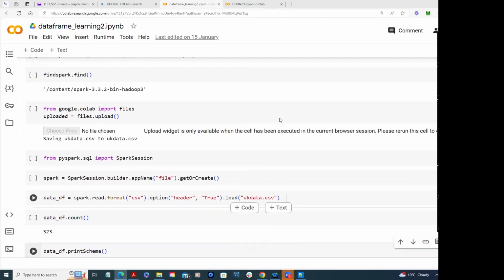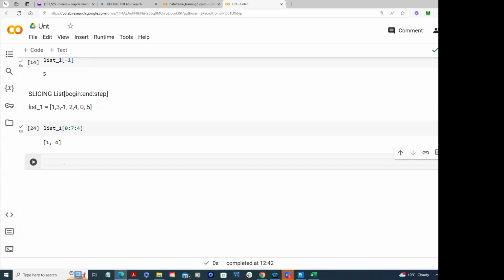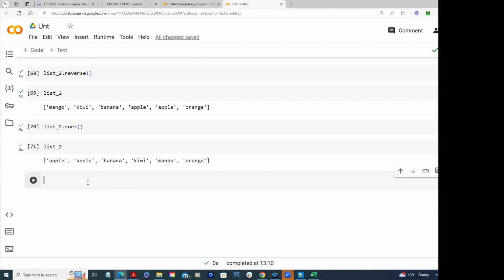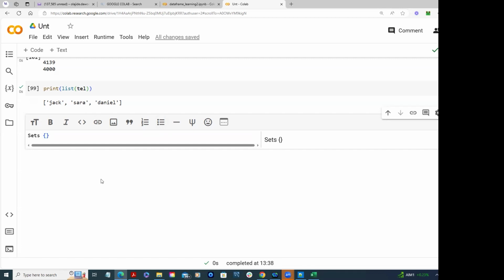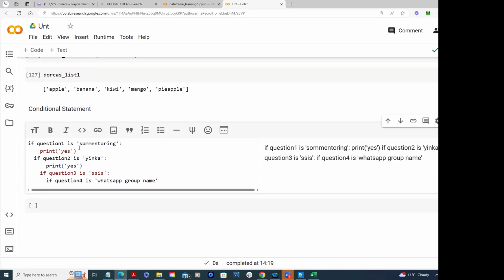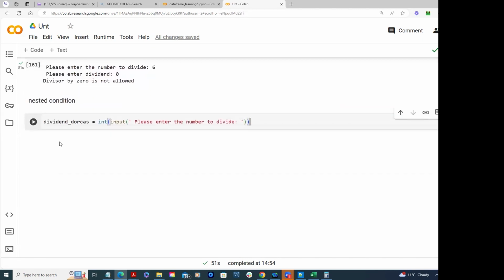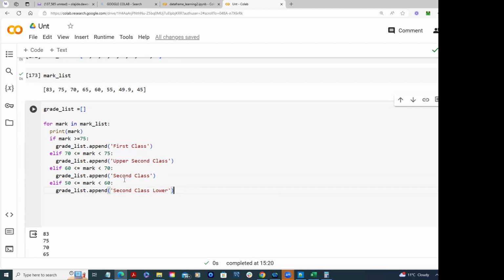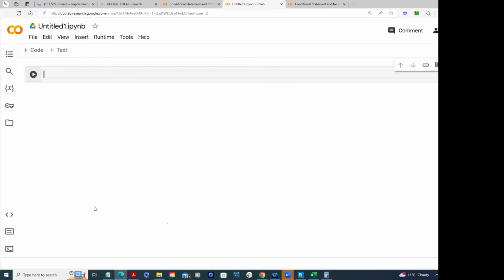Data Analysis and Engineering (Python) Session 2